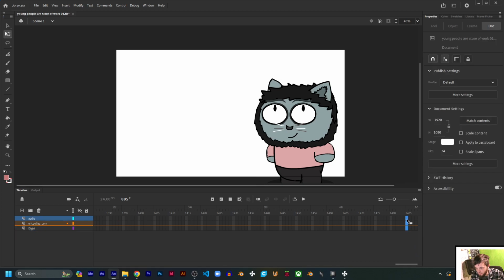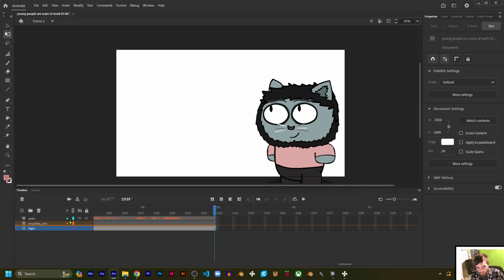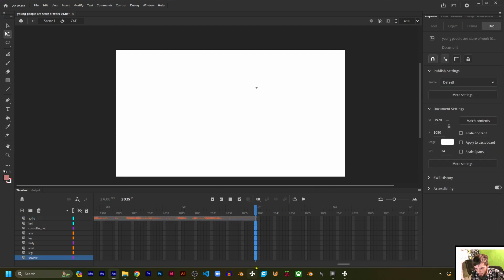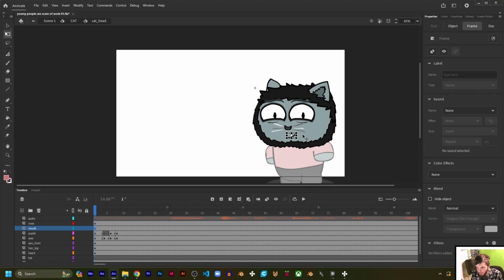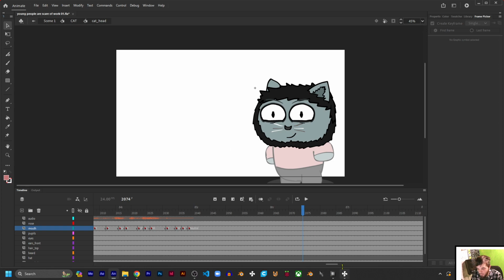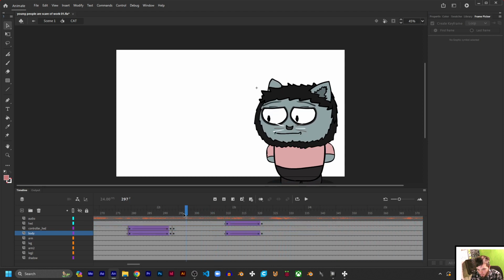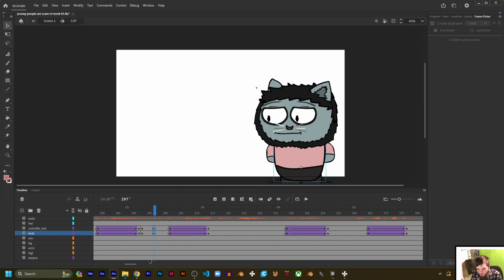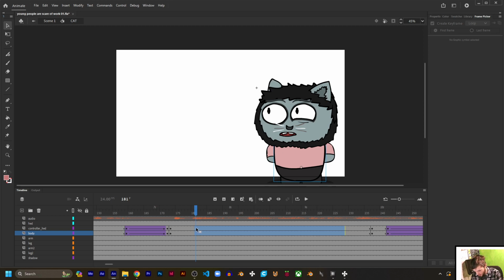Animating a cartoon : Young People are Scared of Work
Behind the scenes animating. Animating with Animate CC to create animated animation,

Eric Polley Animator 2d animation cartoons cartoon freelance freelancer shorts animated erik polly ericpolley